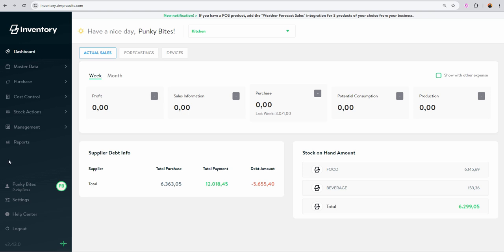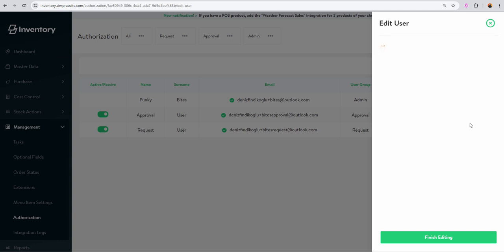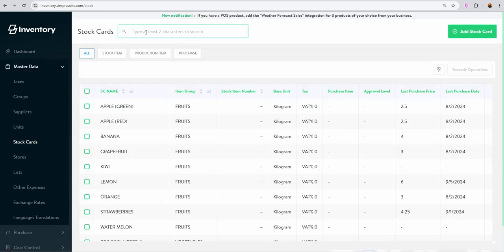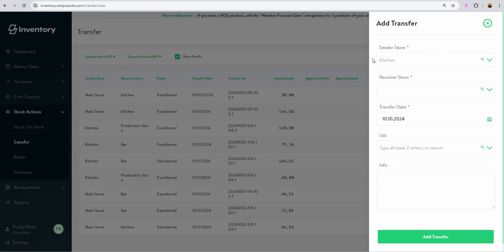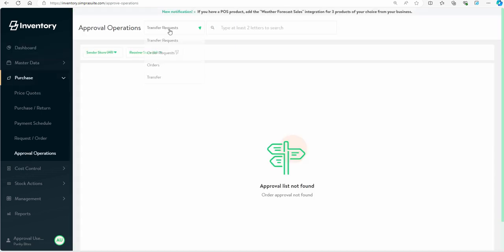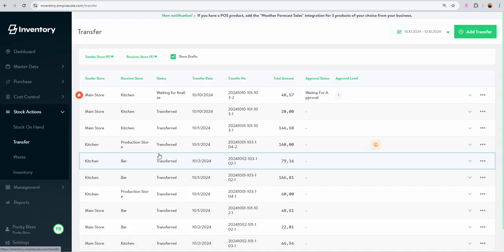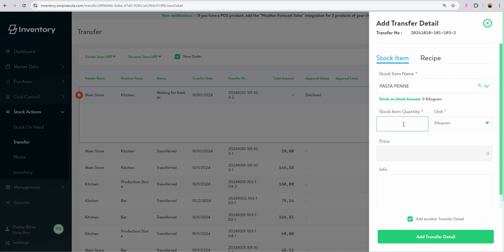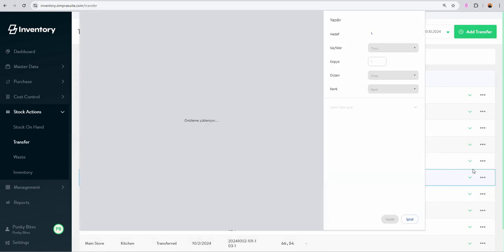2-23 - Purchase / Approval for Transfer